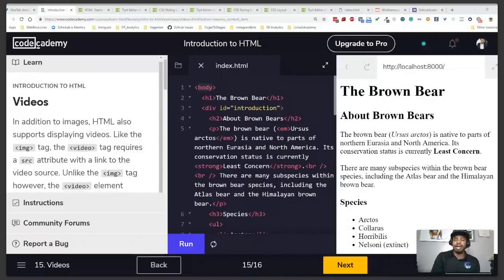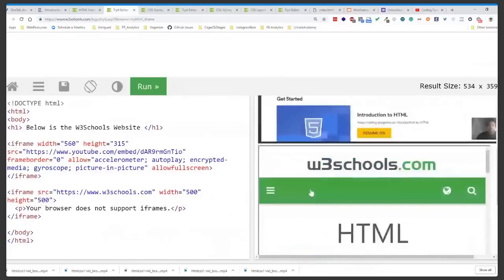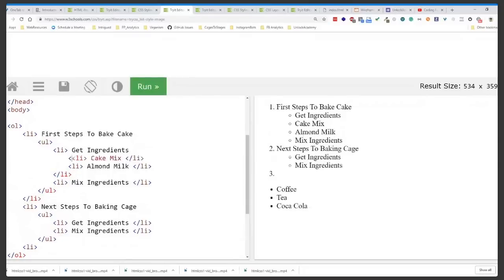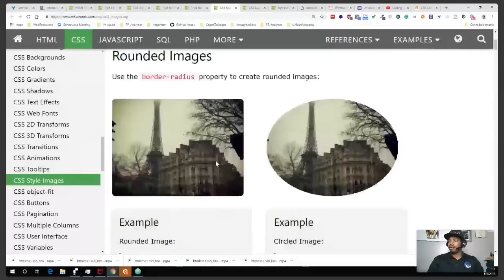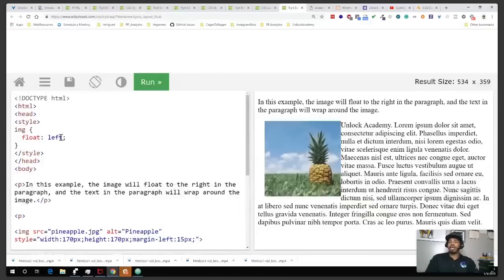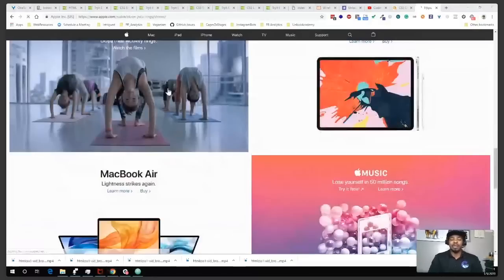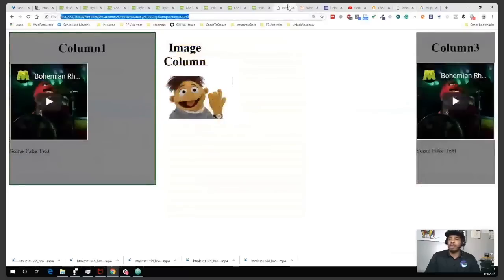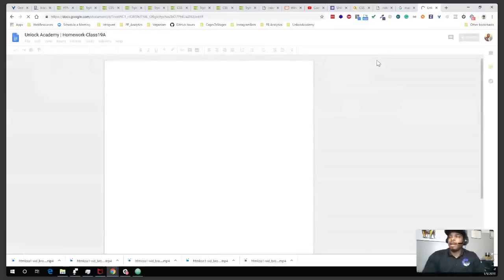DEV101 Lesson #4 | Unlock Academy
In this lesson we revisit Divs, Span Tags, Image elements and go deeper into CSS: inline, embedded and External. This class takes students to the next level.

Instructor
Coach Antoine.Digital takes his time to make high-level concepts really relatable and easy to digest.

About The Unlock Academy
We are a unique Online Education Center.